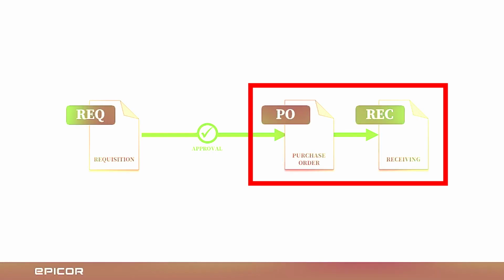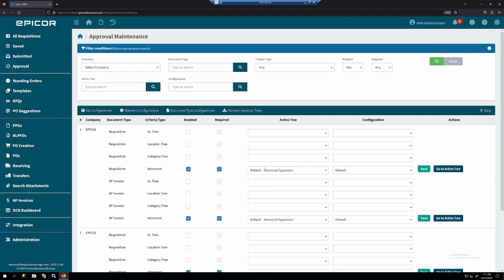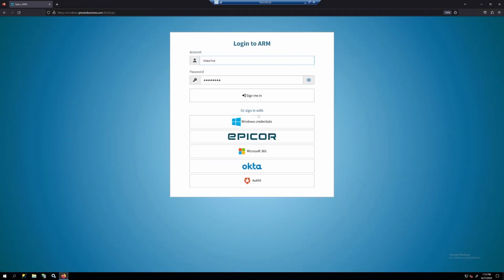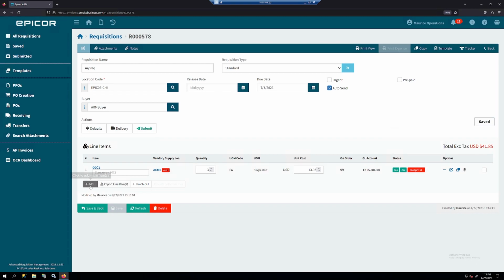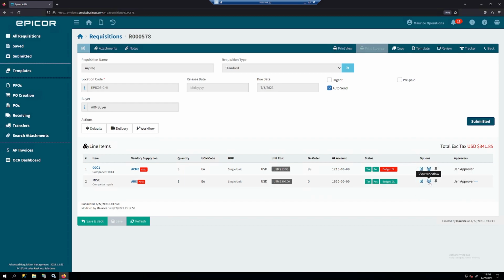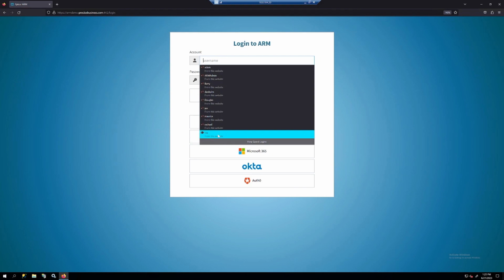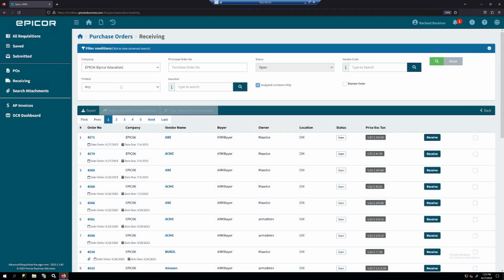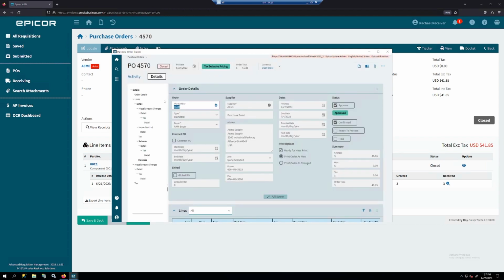Video ARM in 15 minutes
In this tutorial we take a walkthrough of Epicor Advanced Requisition Management - an online workflow and purchase and requisition solution. This tutorial is aimed at presenting a high-level overview of each of the different steps in ARM.